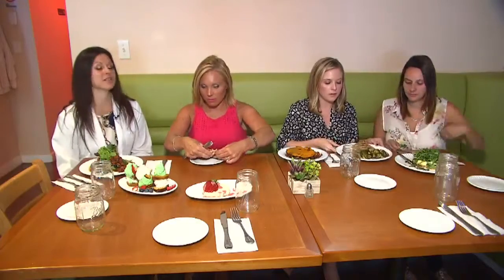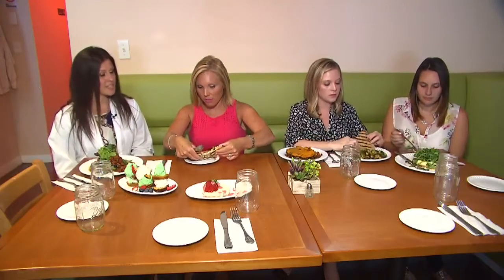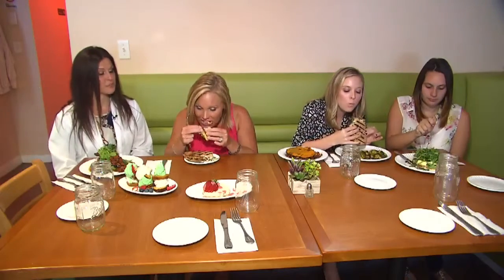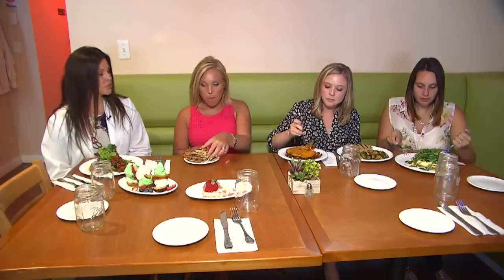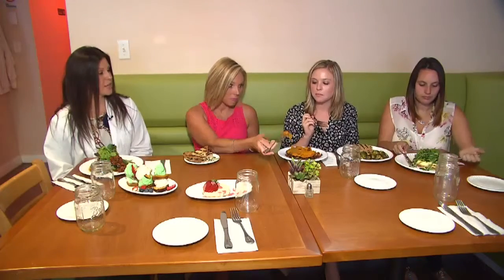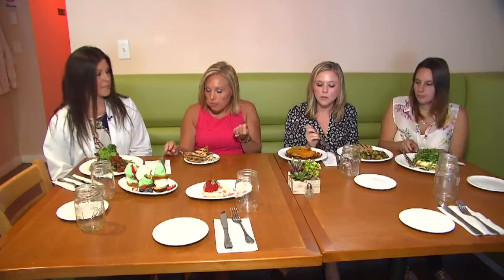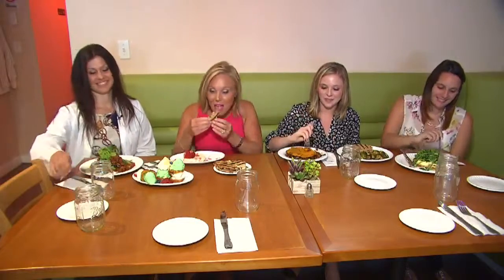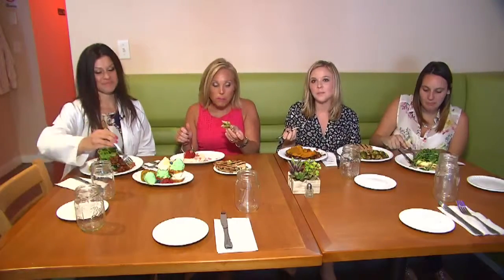Good EATS Cafe: Nutritionist Sofia Gourlides Interview News 12 Long Island, NY